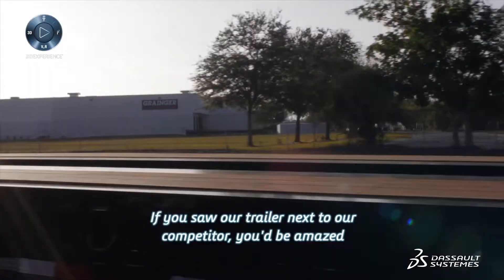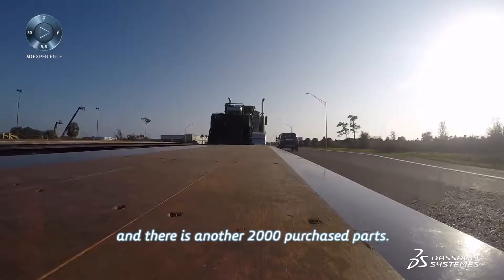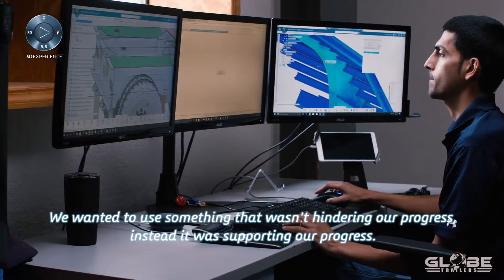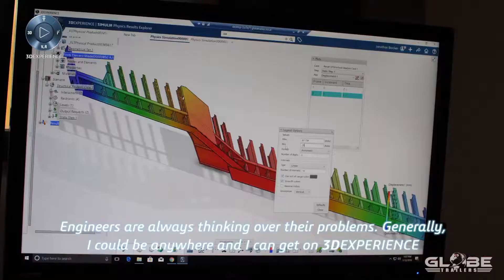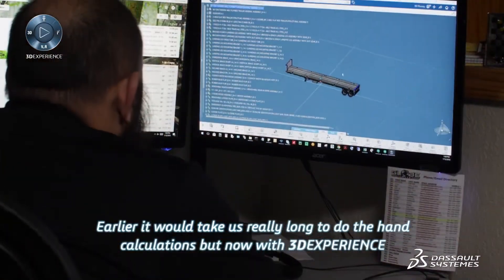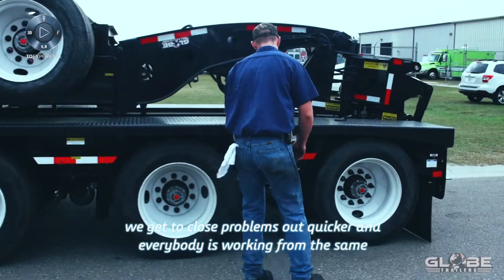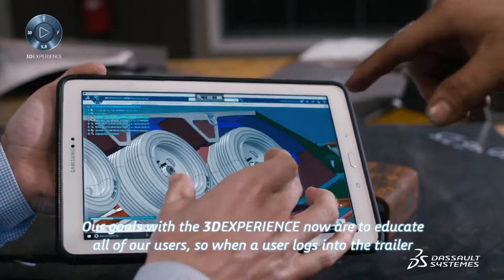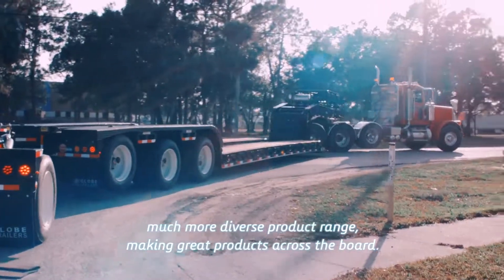Globe Trailers dobla la producción con la Plataforma 3DEXPERIENCE de Dassault Systèmes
Globe Trailers elige la Plataforma 3DEXPERIENCE de Dassault Systèmes y su experiencia de la industria Single Source for Speed para proporcionar capacidades integradas de diseño y simulación con una visión única de la versión disponible en tiempo real.

EL RETO

El fabricante de remolques Globe Trailers quiere duplicar el volumen de producción para satisfacer la alta demanda.

Descubre los beneficios que ha logrado Globe Trailets con la Plataforma 3DEXPERIENCE en el siguiente enlace: